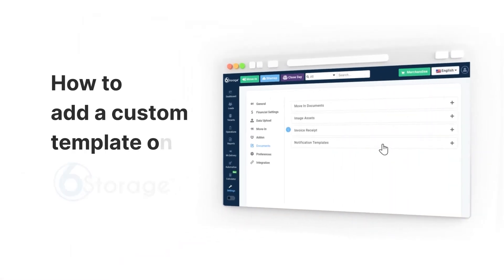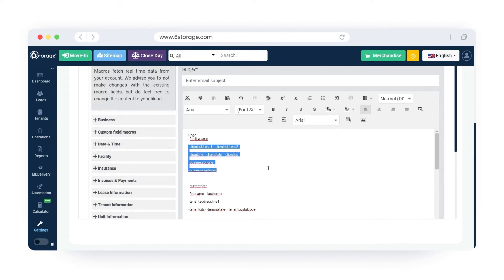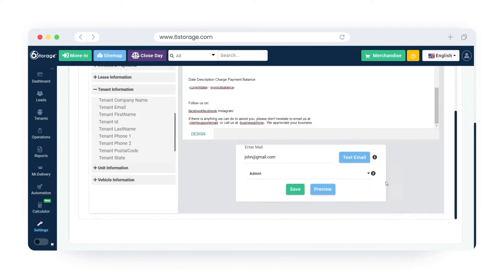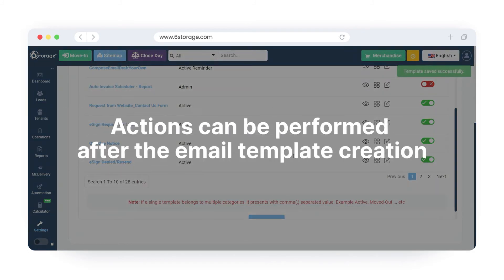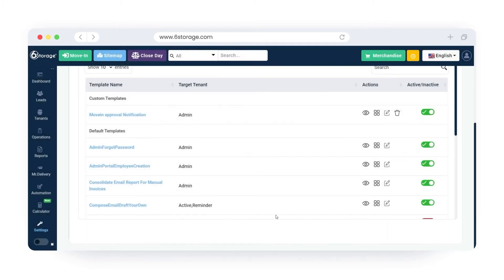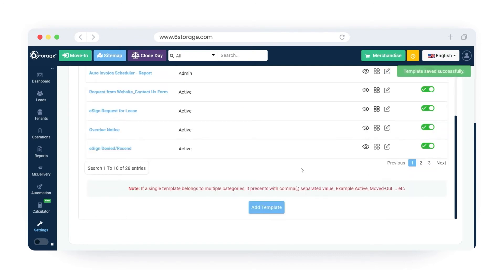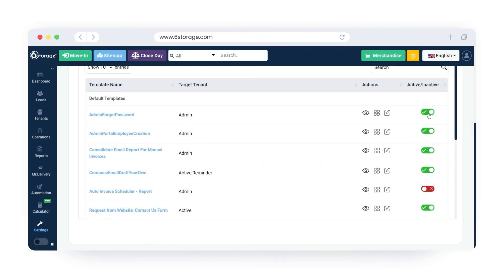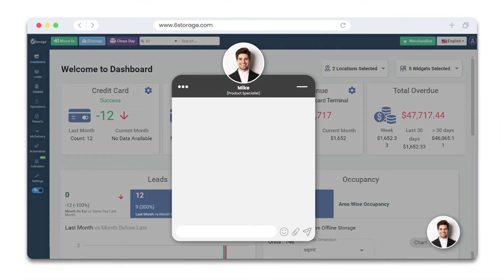How to create a custom email template on 6Storage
This video explains How to add a custom email template on 6Storage.

0:00 – Adding custom email template
1:04 – Other actions to perform
2:00 – Deleting the template